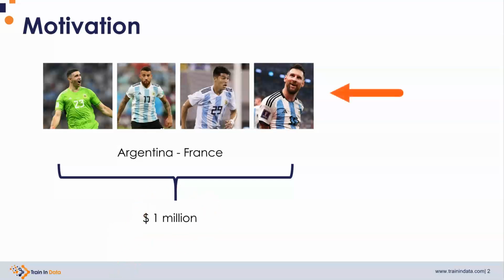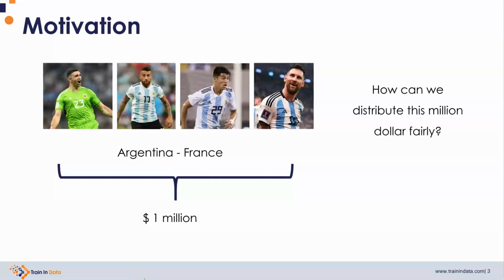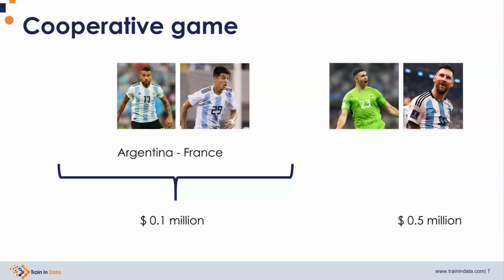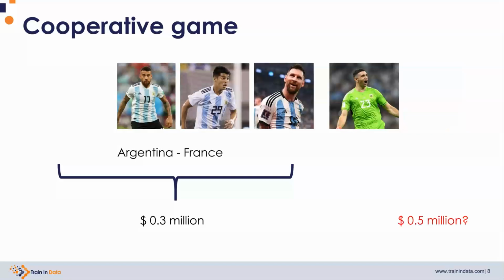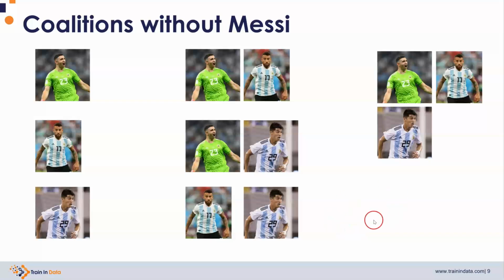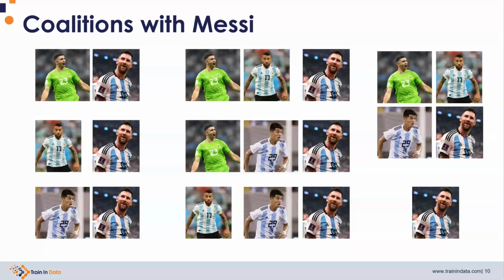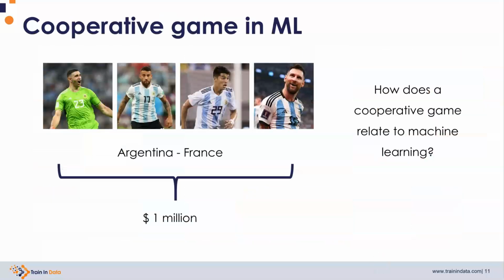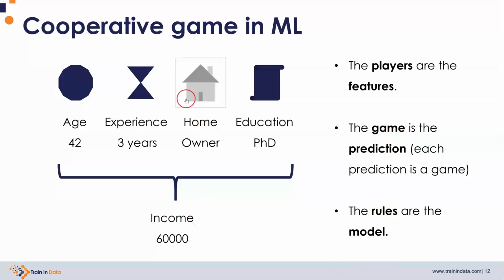Shapley Values and Cooperative Game Theory | Machine Learning Interpretability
Shapley values have been used to explain both interpretable and black-box models alike. They've gained popularity partly because they are based on sound mathematical theorems and partly because of the open-source Python library SHAP, which made its use easily available worldwide.

Shapley values come from the cooperative game theory field. So in this video, we provide an intuition of how Shapley values are calculated to distribute rewards fairly among players, which in machine learning translates to distributing importance fairly among features.

Using a football match example, we illustrate how each player's contribution impacts the outcome and how this concept applies to feature importance in machine learning models.

Want to learn more?